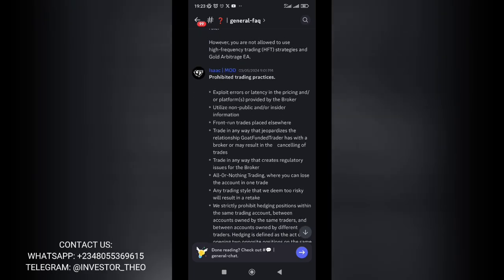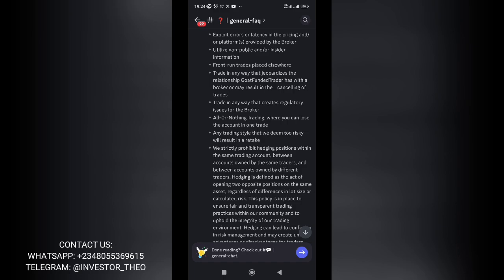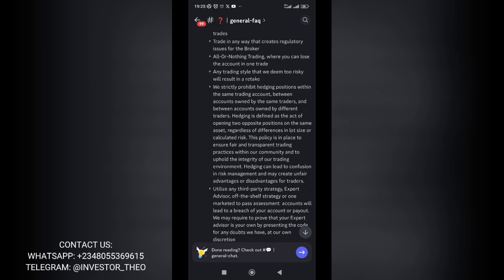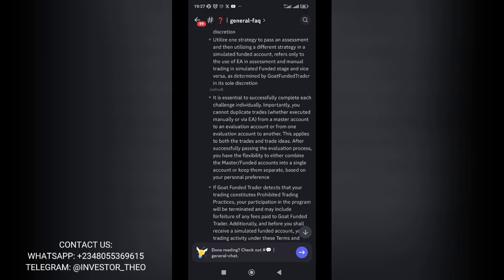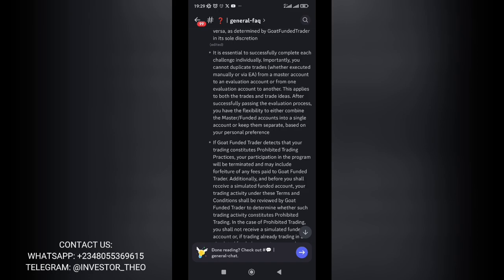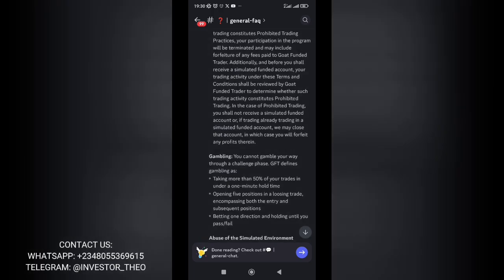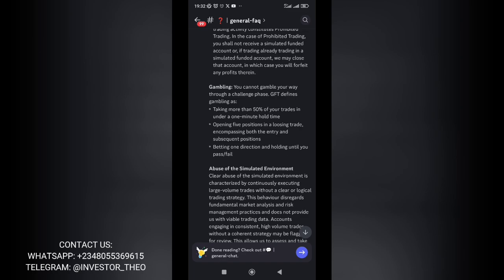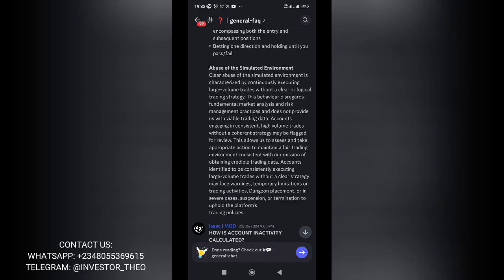Goat Funded Trader Payout | Rules to Follow on Goat Funded | Frequently Asked Questions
This video is dedicated to Goat Funded Trader. Frequently asked questions with regards it's rules, payouts and policies will be discussed here.

In this video, we’re taking a deep look at Goat Funded Trader Prop Firm – one of the rising names in the forex trading world. Whether you’re exploring prop firms for forex, indices or even cryptocurrencies, this review breaks down everything you need to know.

Goat Funded Trader Prop Firm trading conditions
Prop firm account setup & rules
Payout proof and withdrawal process 💸
GoatFunded Trader MatchTrader vs cTrader – Which is better for you?
Insights into Goat Funded Trader – CEO and founder behind the firm

If you're considering Goat Funded Trader for your next prop trading challenge or looking to scale your forex journey, this video is packed with essential insights!

🔥 Watch until the end to catch tips on increasing your payout chances and managing prop firm (consistency) rules effectively.

💡 Don’t forget to:
📩 Drop your questions in the comments – I’ll answer them!

SEO Focus Keywords:
prop firms forex, Goat funded prop firm review, prop firm trading, Goat funded payout proof, prop firm challenge, Goat funded trader prop firm withdrawal, Goat funded analystics, prop firm for synthetic indices, Goat funded prop trading, forex trading prop firms